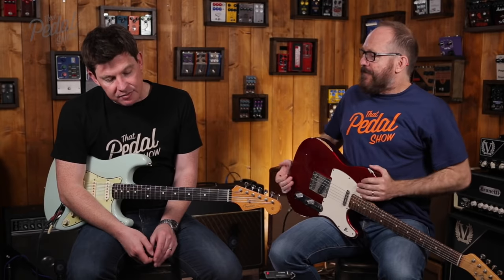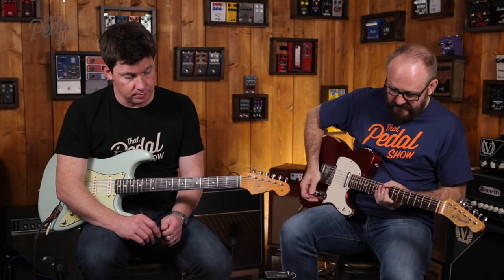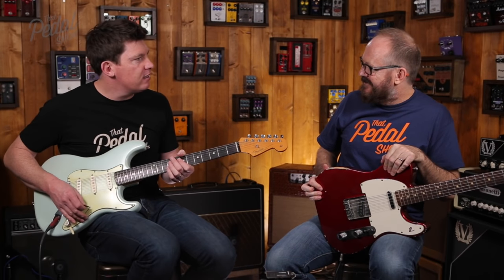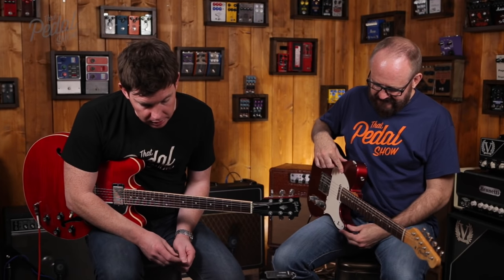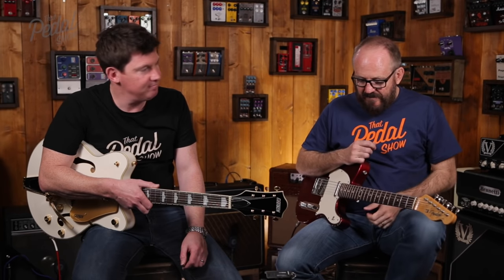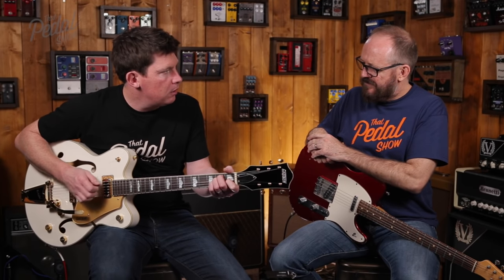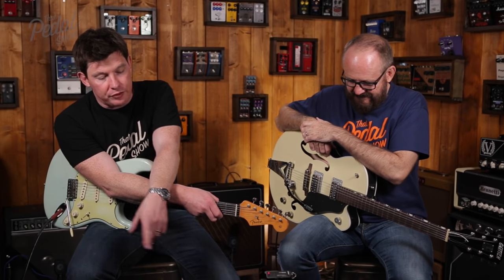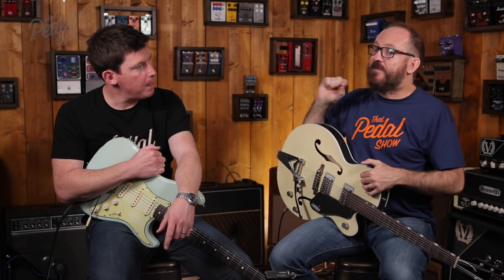That Pedal Show – Boss CE-1, CE-2 & CE-2 Waza, Plus Four Other Great Chorus Pedals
In this episode Daniel and Mick revisit the wonderful world of chorus sounds, chiefly around the genre-defining evolution of early Boss CE-1 and CE-2 pedals. That’s currently relevant because the brand has recently released its higher-end, Japanese-made Waza Craft line of pedals, one of which is the CE-2w.
So, we compare an original CE-1, CE-2 and the new CE-2w, plus a small selection of other chorus pedals that we rate very highly.
For good measure we also have a Roland JC-120 on hand.

• Boss CE-1 Chorus Ensemble  (in G2 loop 5)
Only available used

• Boss CE-2 Chorus  (in G2 loop 4)
Only available used

• Boss CE-2w Waza Craft Chorus  (in G2 loop 3)

Chase Bliss Audio Warped Vinyl MkII Analog Vibrato Chorus  (in G2 loop 6)

Free The Tone TA-1H Tri-Avatar Multi Dimensional Chorus (in G2 loop 9)

Tone City Angel Wing Chorus  (in G2 loop (replaces the CE-2 in loop 4 when we use it)

As ever, all switching and routing is handled by TheGigRig G2 – watch Dan’s video

• Intro and background: 0:00 - 2:48
• CE-1 sounds and discussion: 2:48
• CE-1/AC30 compared with JC-120: 5:10
• Explanation/demonstration of what chorus is: 8:20
• CE-1 & CE-2 comparison: 10:19
• CE-2 sounds and discussion: 11:30
• CE-2 with overdrive (Vemuram Jan Ray): 13:09
• CE-2w & CE-2 discussion, examples and comparisons: 15:12
• CE-2w & CE-1 discussion, examples and comparisons: 19:37
• CE-2w modes comparison: 21:32
• Analog Man Bi-Chorus discussion and examples: 24:35
• Analog Man Bi-Chorus & CE-2w compared: 26:23
• Chase Bliss Audio Warped Vinyl discussion and examples: 27:38
• Free The Tone TA-1H Tri-Avatar Multi Dimensional Chorus sounds and discussion: 31:12
• Tone City Angel Wing Chorus sounds and discussion: 37:15
• Boss CE-2w conclusions and observations: 41:32

1961 Vox AC30 (original Celestion Blue speakers) (G2 amp output 1)
1970s Roland JC-120 (G2 amp output 2)

• Gibson ES-335 Dot (belonging to Peter Honoré)
• Gretsch G5422TG 2016